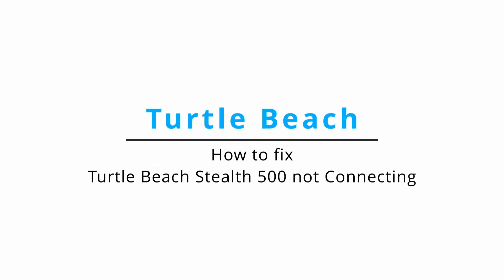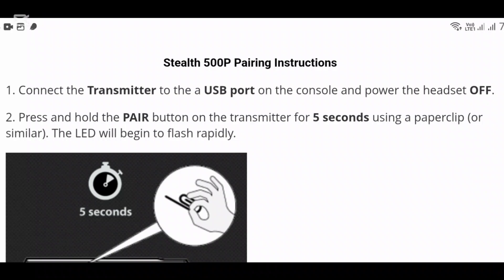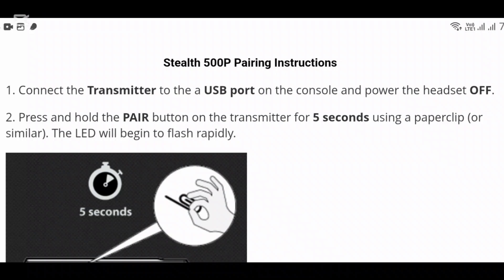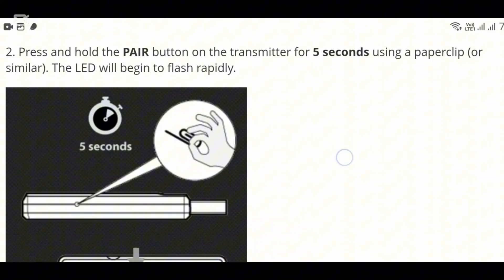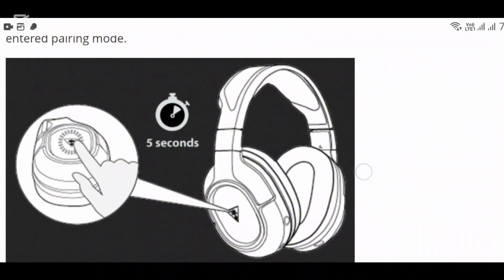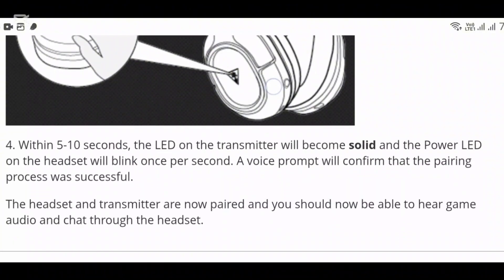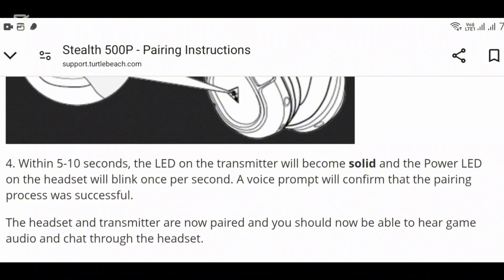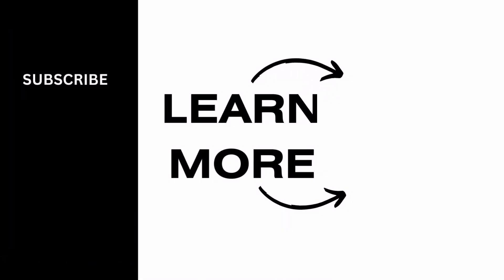How to Fix Turtle Beach Stealth 500 not Connecting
Having trouble connecting your Turtle Beach Stealth 500 headset? Whether it’s not pairing to your console, PC, or mobile device, this video will walk you through troubleshooting steps to fix the issue. If you're wondering, "Why won’t my Turtle Beach Stealth 500 connect?" or need help resolving Bluetooth or wireless connection problems, this guide has you covered.

Timestamps:
00:00 How to Fix Turtle Beach Stealth 500 Not Connecting
00:10 Troubleshooting Bluetooth & Wireless Pairing Issues
00:20 How to Reset and Reconnect the Headset